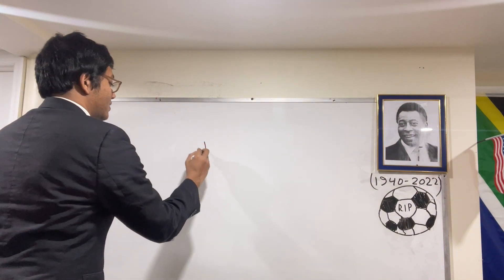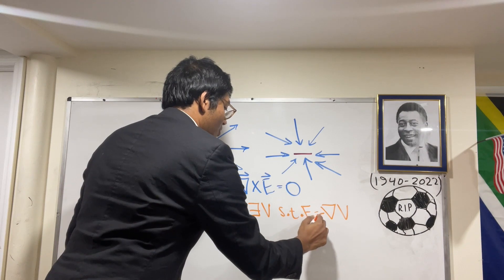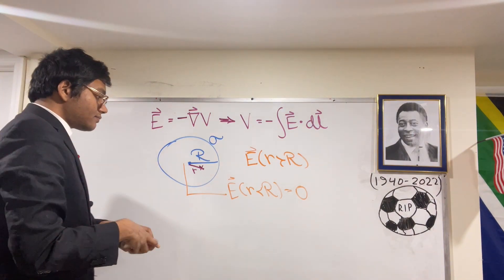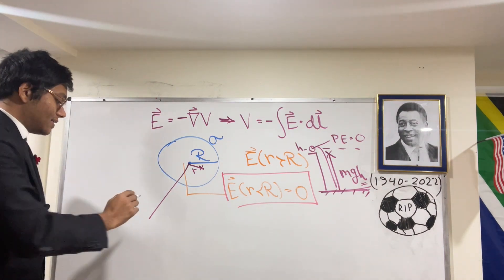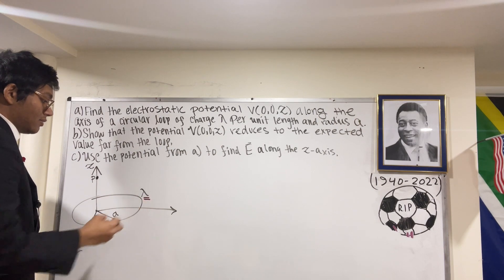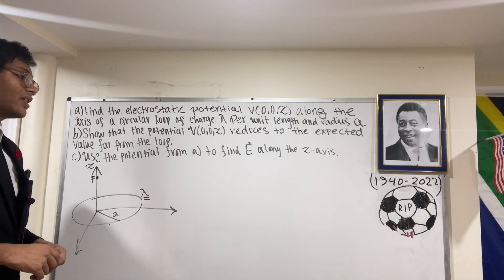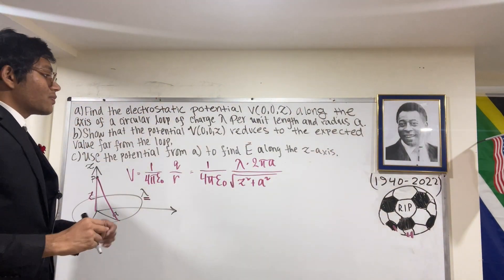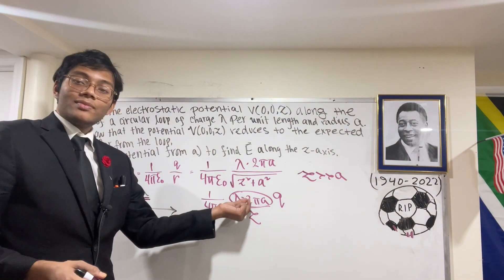Electric Potential above Loop | Electromagnetism #3